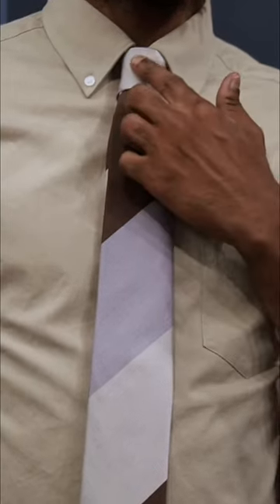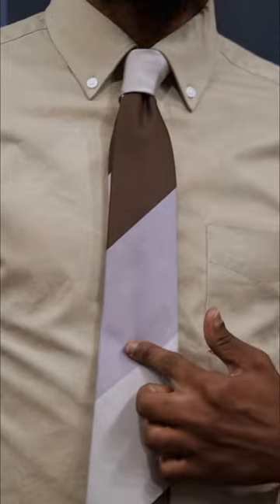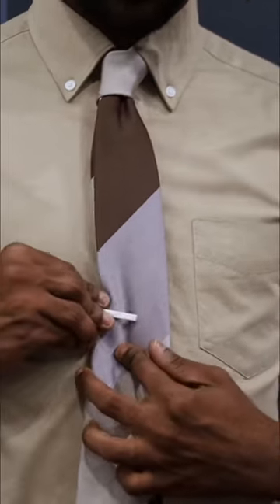Here are a few helpful tips for wearing a tie bar